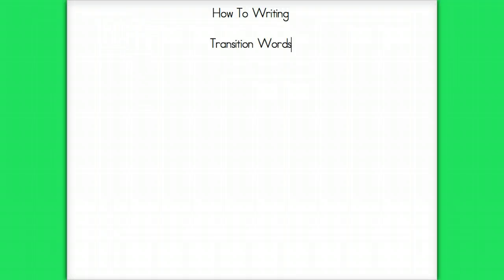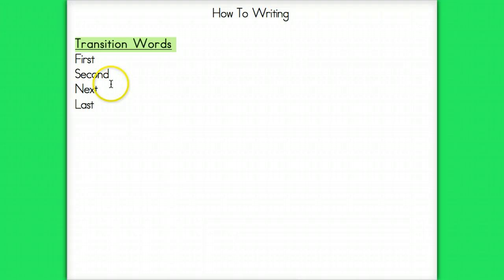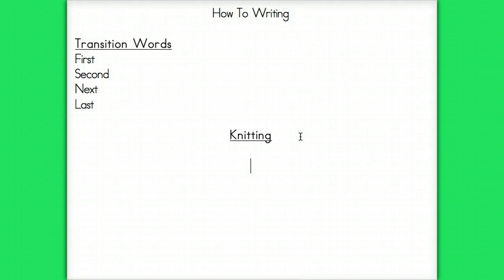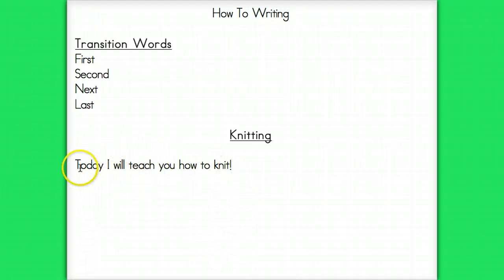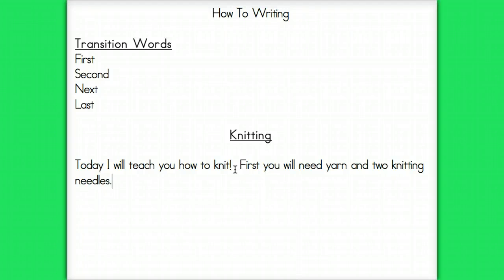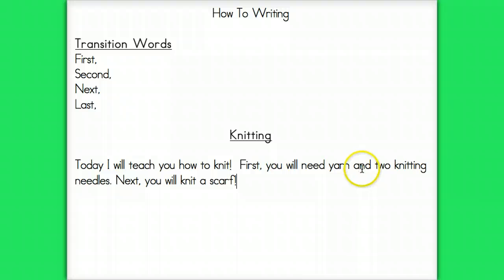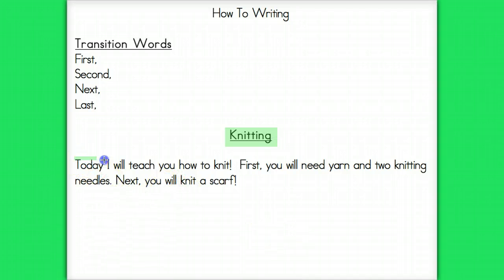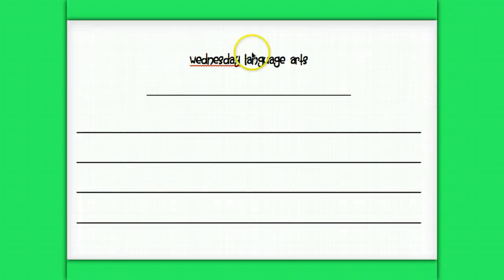How To Writing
flipped homework